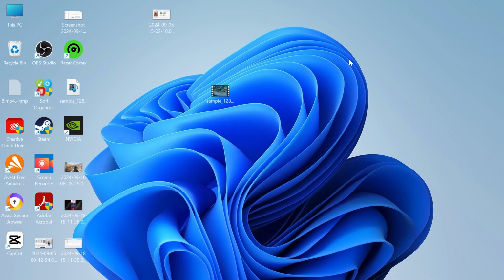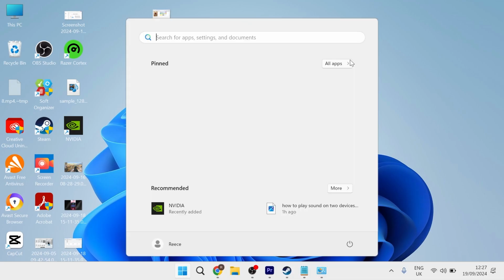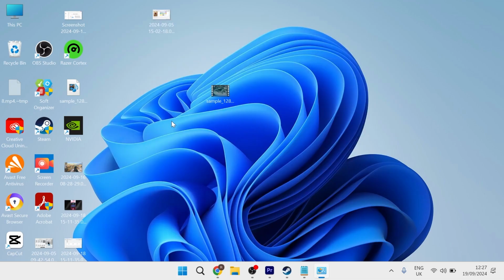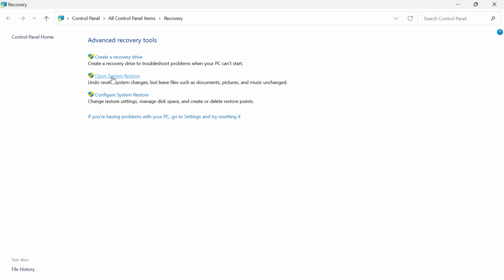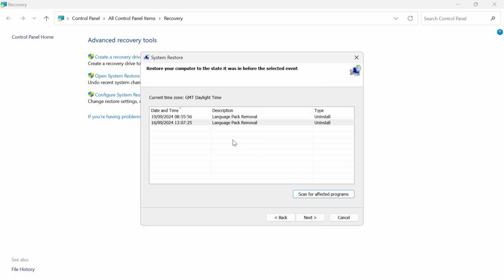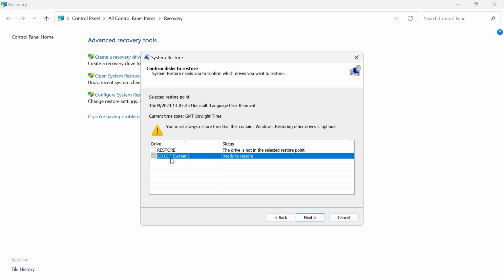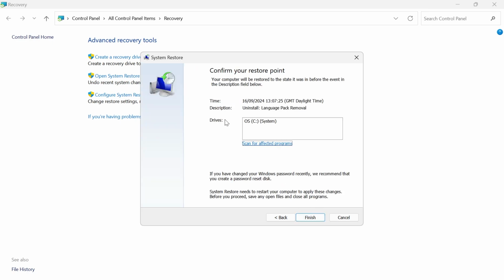How To Recover Uninstalled Apps on Windows 11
Learn how to easily recover uninstalled apps on Windows 11. Whether you accidentally deleted an app or removed it during a system cleanup, this tutorial will show you how to restore it quickly.